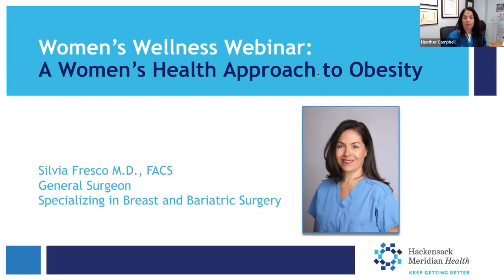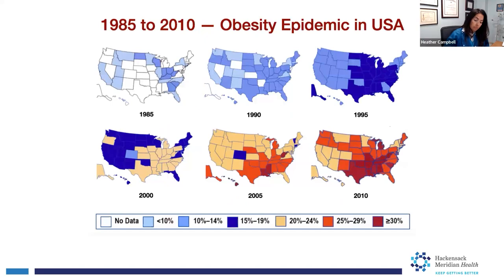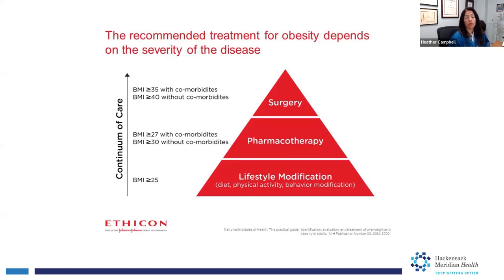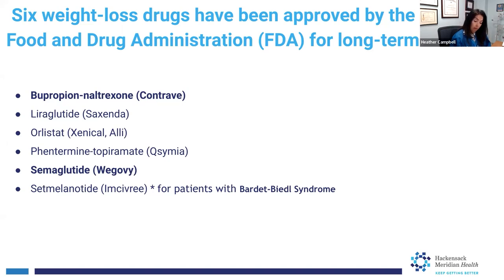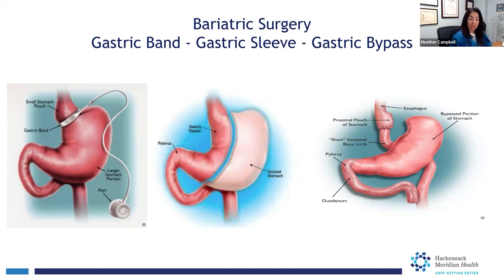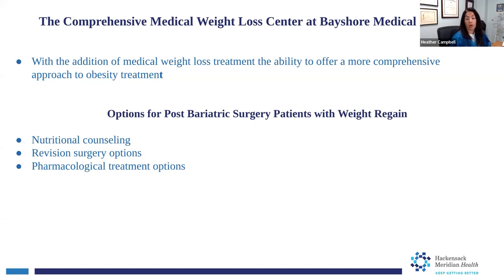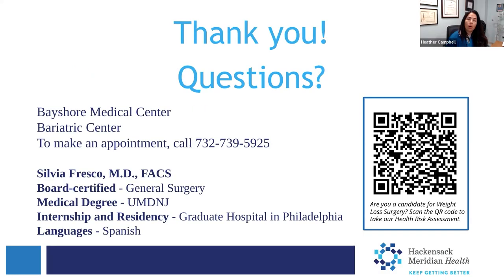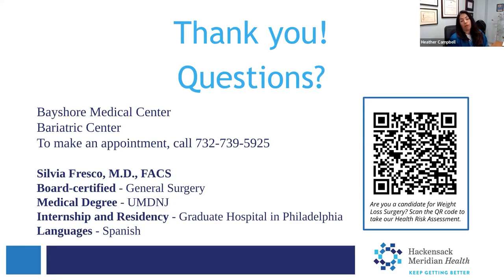Silvia Fresco, M.D. - Weight Loss in Women - Bayshore Medical Center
Silvia Fresco, M.D., a bariatric surgeon at Bayshore Medical Center, discusses comorbidities in women that affect weight loss, cancers linked to obesity, overall weight loss in women, and weight loss options.